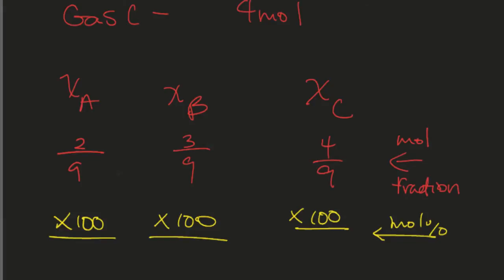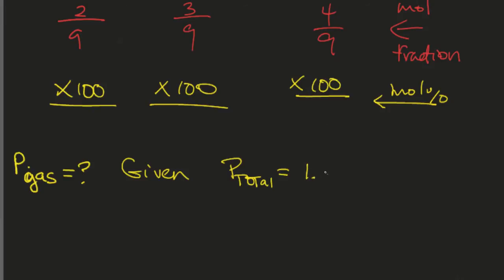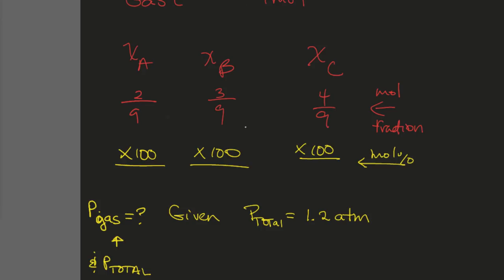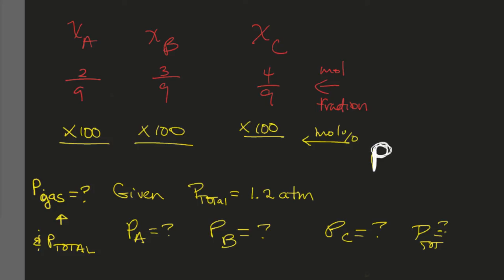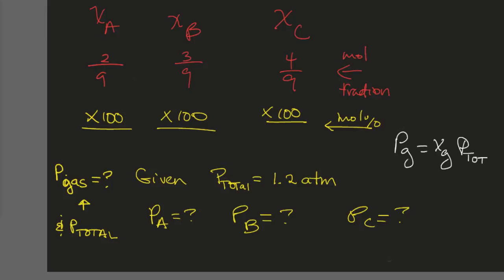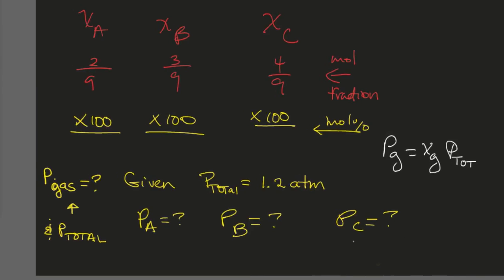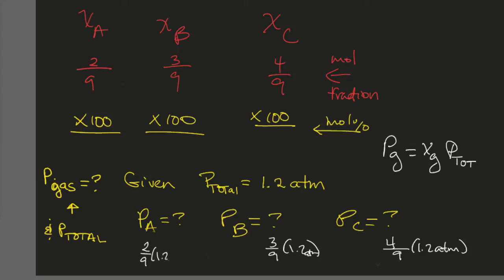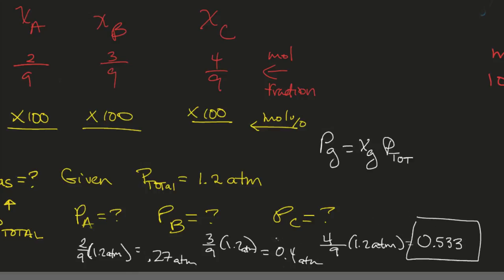[Chemistry]-Partial Pressures Beginner Example video